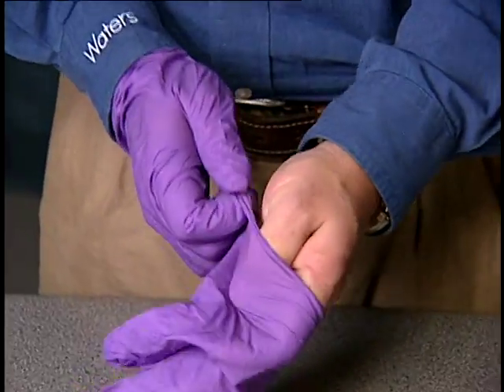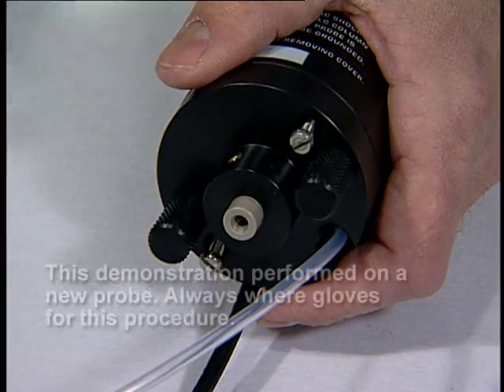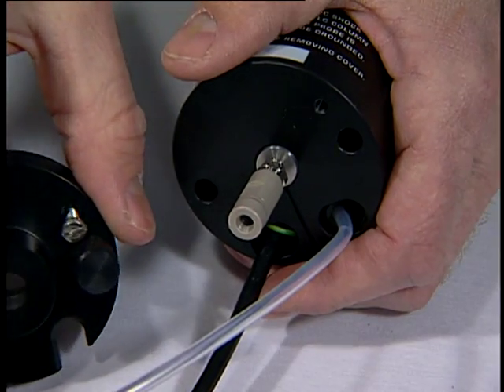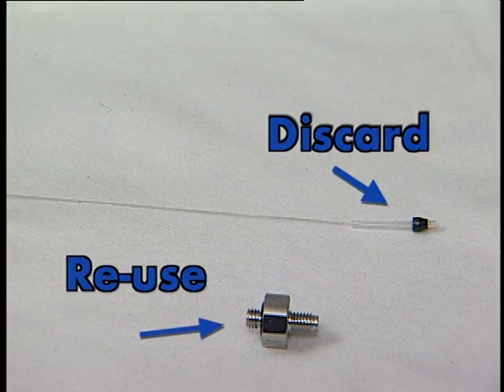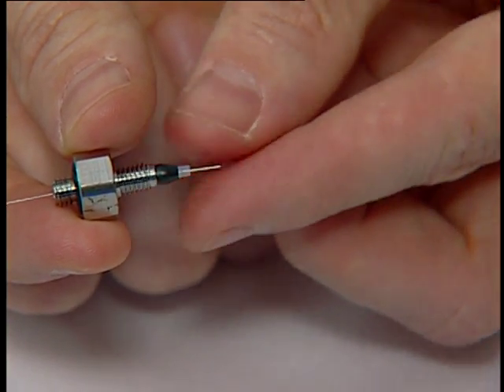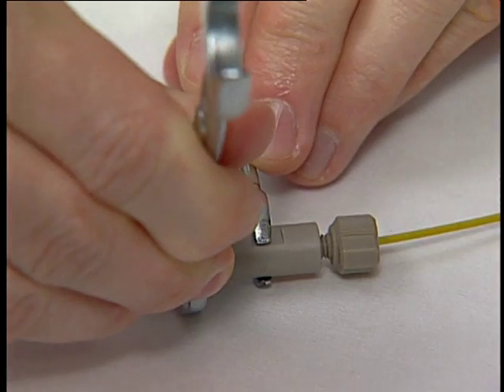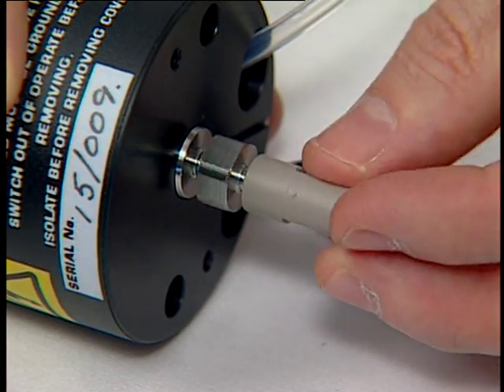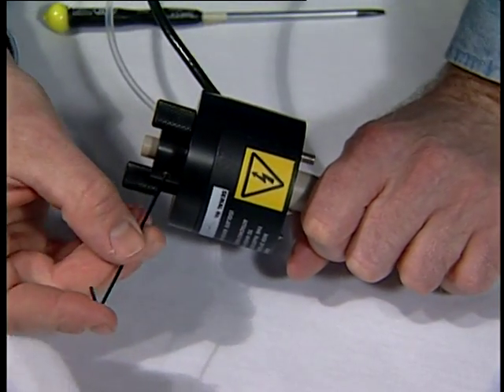Refaire sa sonde ESI / probe ESI de votre TQD Waters